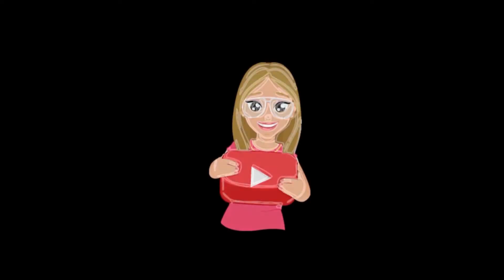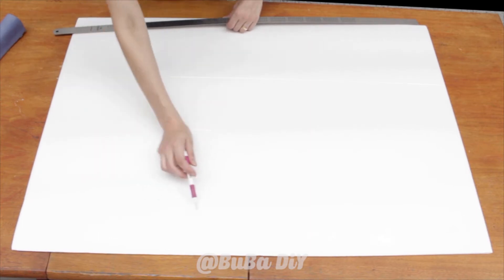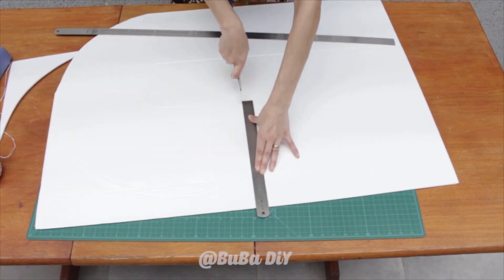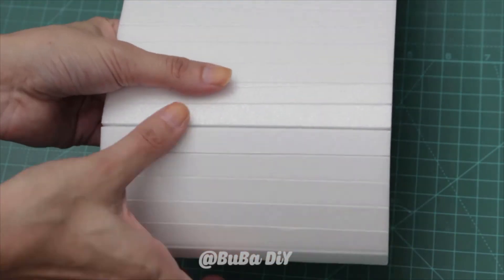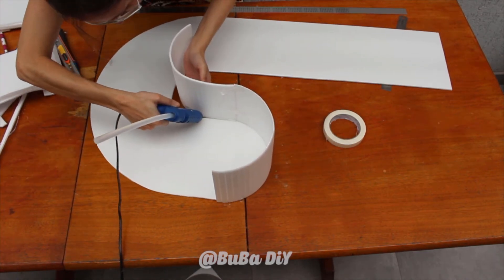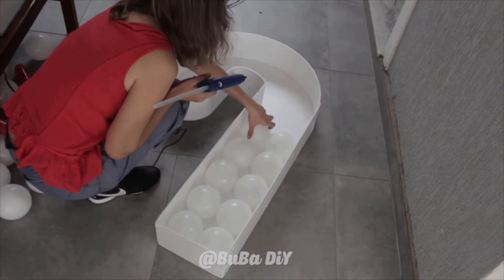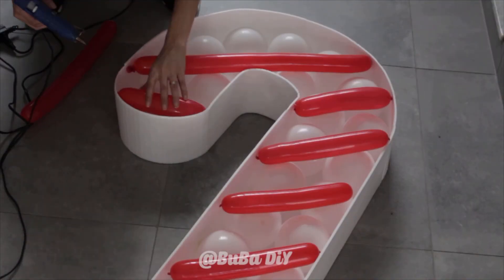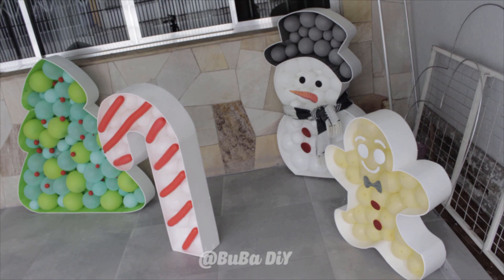Do it yourself Christmas Candy Cane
Make yourself this beautiful Candy Cane  sculpture and make your Christmas decoration super fun. Join the family and make Do it your self Candy Cane  Balloon Mosaic